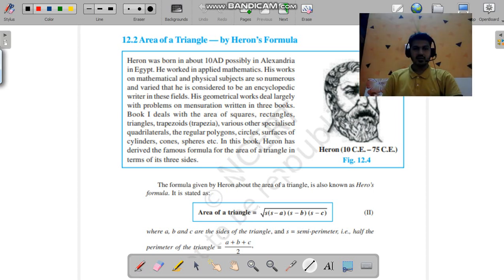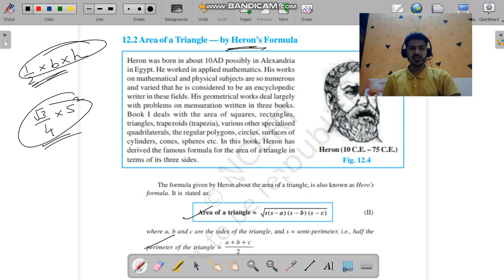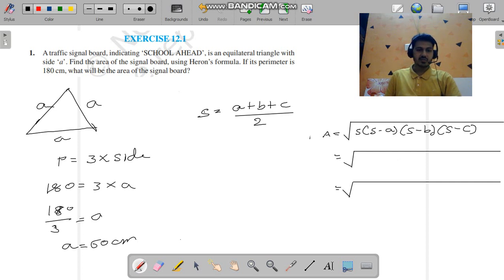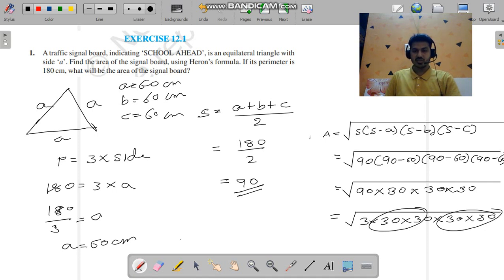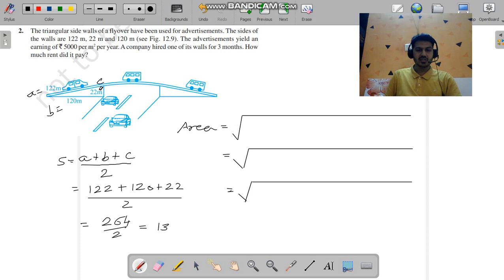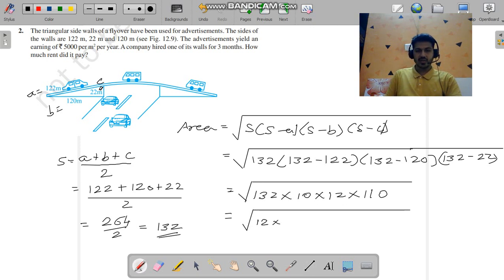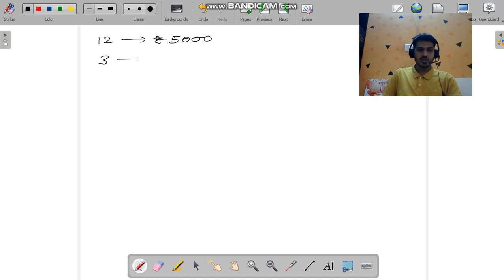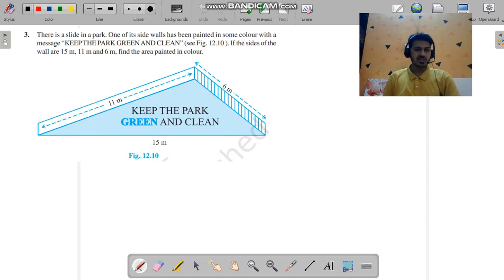Class 9 Subject Mathematics Topic L 12 HERONS FORMULA (part 01) APPU SIR